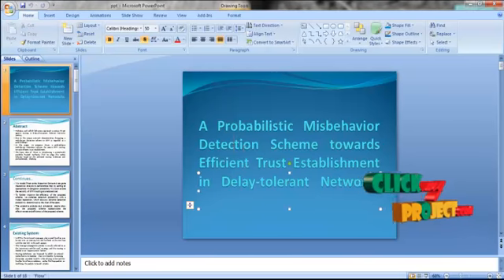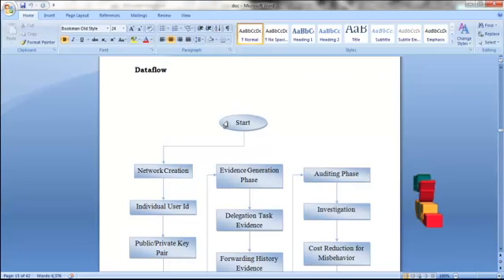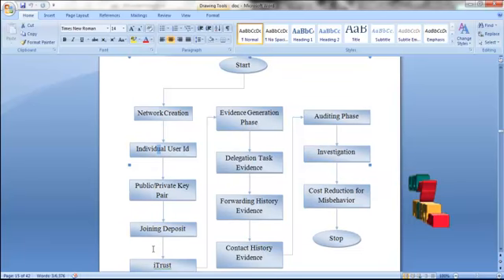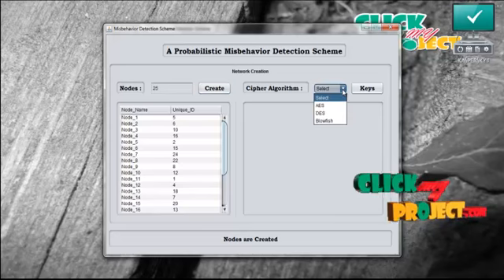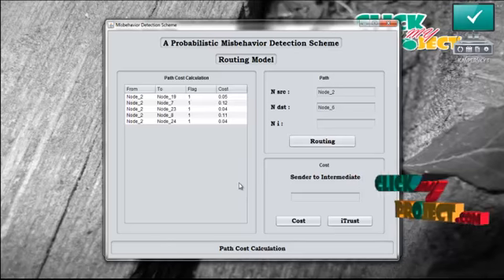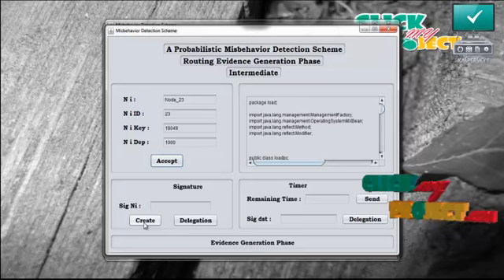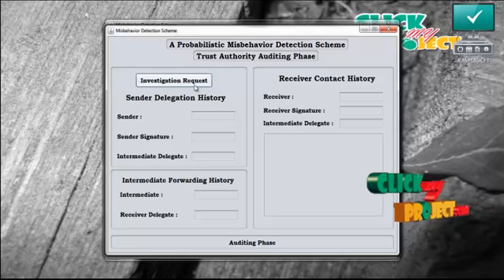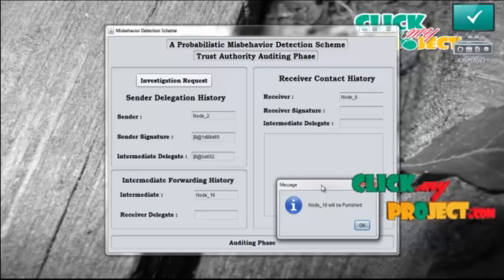IEEE Projects 2013 | A Probabilistic Misbehavior Detection Scheme towards Efficient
IEEE Projects 2013 | A Probabilistic Misbehavior Detection Scheme towards Efficient Trust Establishment in Delay-tolerant Networks

Including Packages
* Base Paper
* Complete Source Code
* Complete Documentation
* Complete Presentation Slides
* Flow Diagram
* Database File
* Screenshots
* Execution Procedure
* Readme File
* Addons
* Video Tutorials
* Supporting Softwares

Specialization
* 24/7 Support
* Ticketing System
* Voice Conference
* Video On Demand *
* Remote Connectivity *
* Code Customization **
* Document Customization **